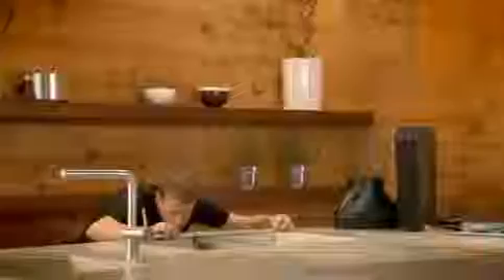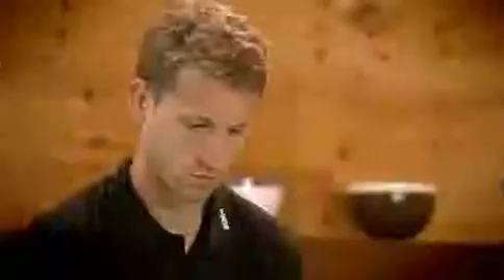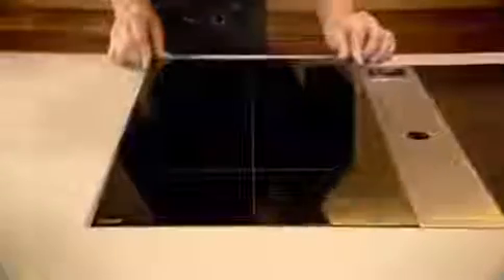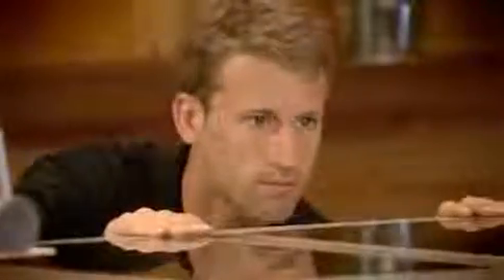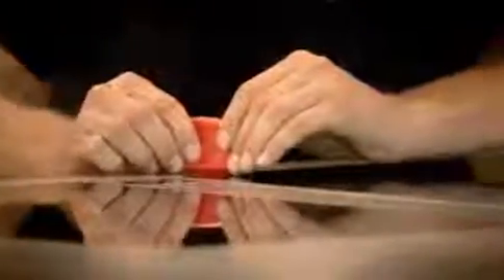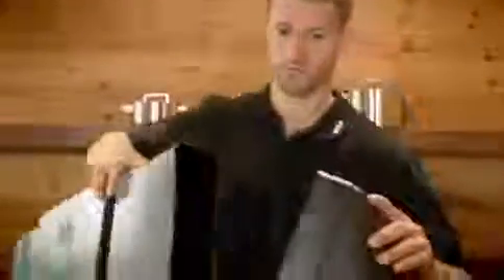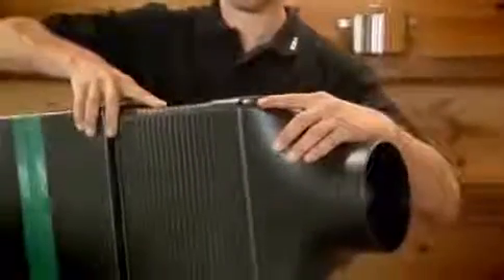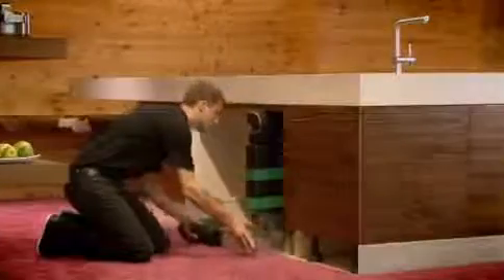BORA Classic Fixing